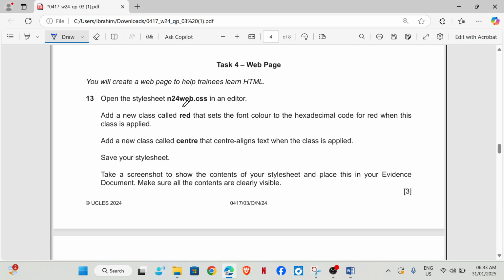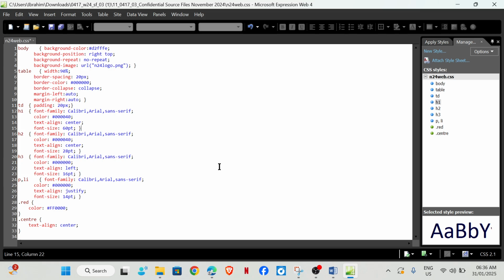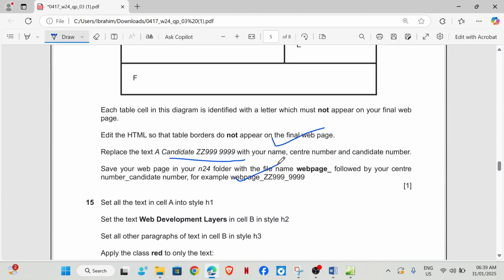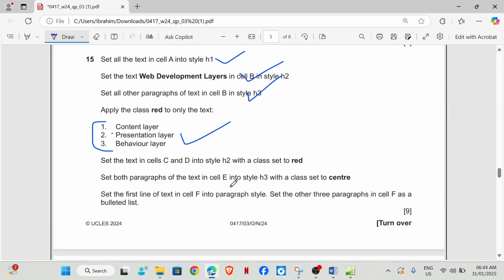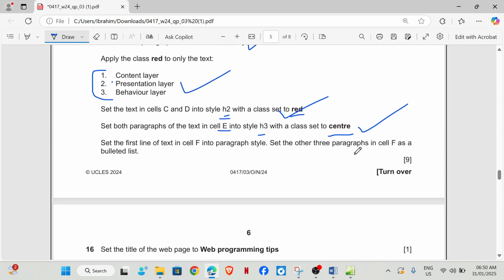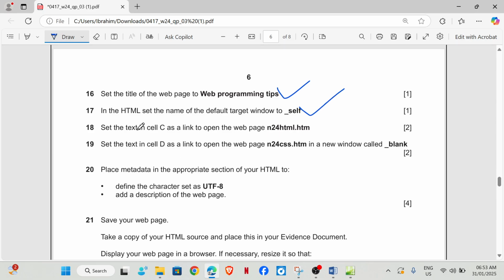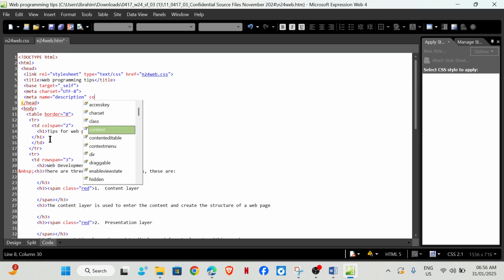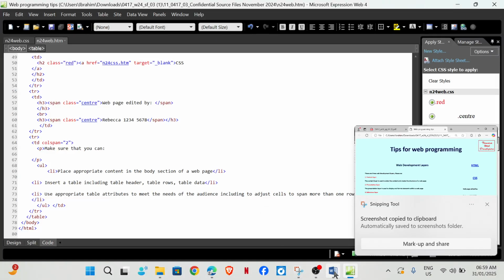IGCSE ICT Oct/Nov - Web Authoring (Microsoft Expression)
IGCSE ICT Oct/Nov(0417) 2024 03 - Web Authoring (Microsoft Expression) Task